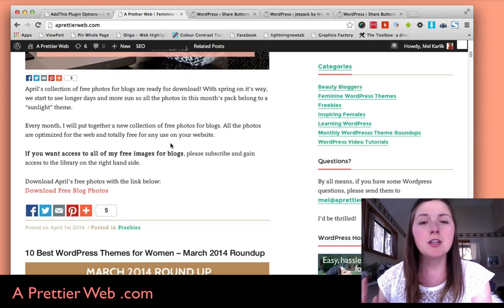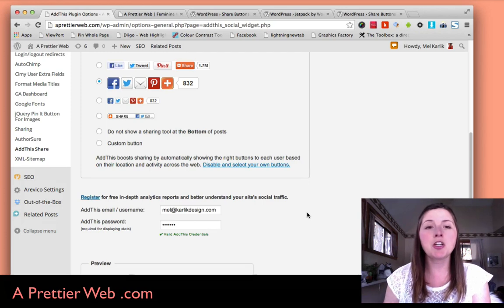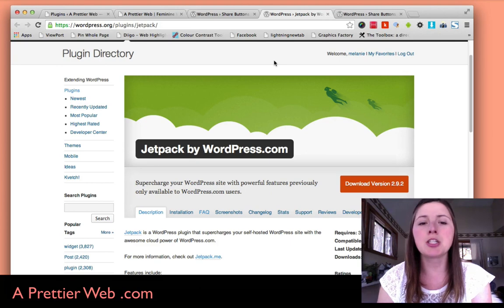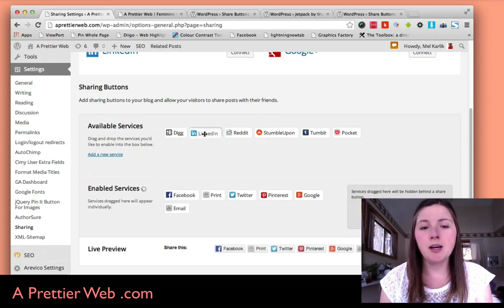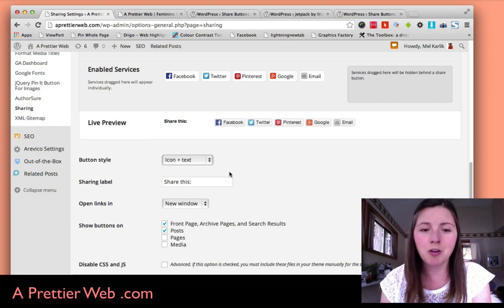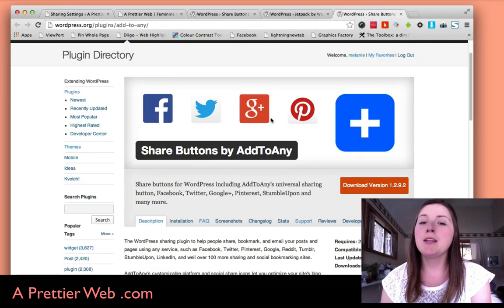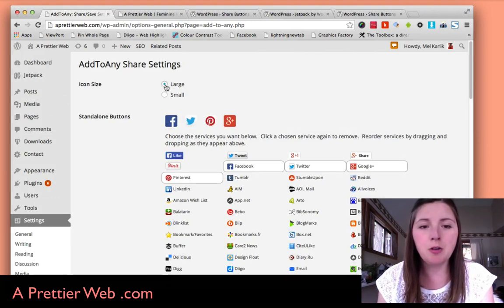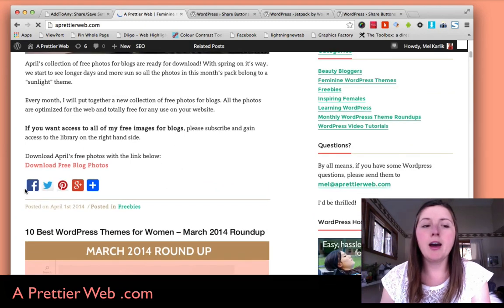Add Social Share Buttons to WordPress